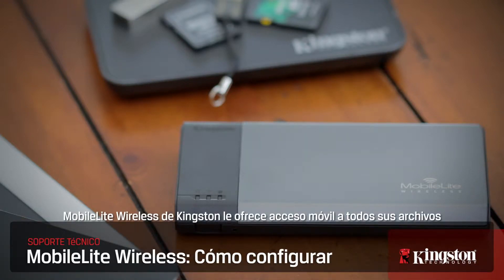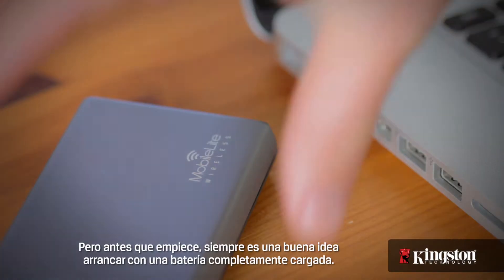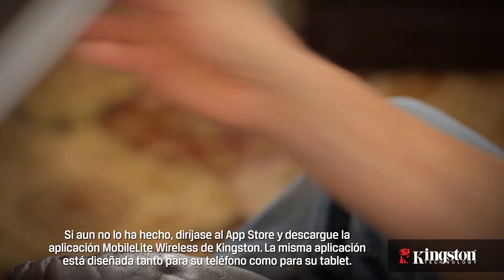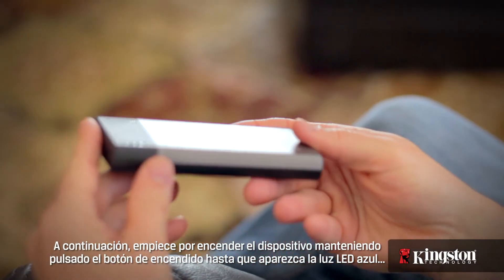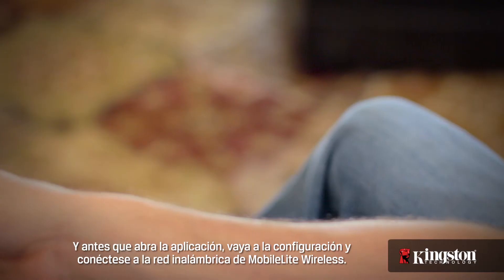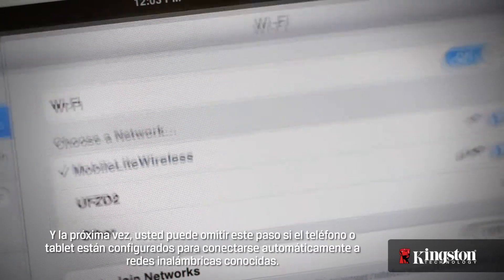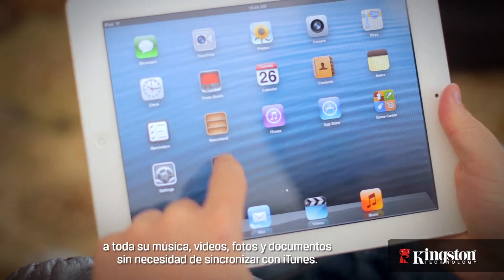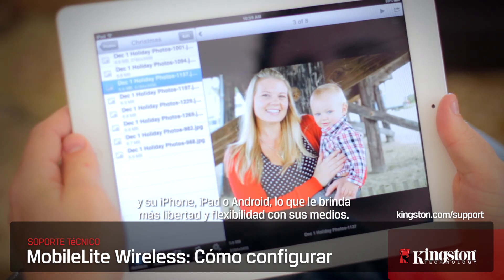MobileLite Wireless -- Tutorial: Configuración y guía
Este video tutorial lo guía a través de la configuración y características básicas del MobileLite Wireless. Siga en movimiento con lo máximo en complementos móviles inalámbricos que le permiten disfrutar aún más los dispositivos móviles que usted adora.

El lector MobileLite Wireless de Kingston ofrece una experiencia móvil sin igual. Porque no se trata sólo de estar conectado; se trata de tener acceso ilimitado a sus videos, música, fotos y archivos favoritos desde su dispositivo Flash y otros dispositivos de almacenamiento -- dondequiera que vaya. Almacene y comparta más, de forma inalámbrica y fácilmente a través de Wi -Fi, y transfiera contenido (por ejemplo, tres películas diferentes) a tres dispositivos a la vez.

Además, MobileLite Wireless cuenta con un cargador de batería que le permite cargar su dispositivo móvil para mantener su productividad. Está respaldado por un año de garantía, soporte técnico gratuito y la legendaria confiabilidad de Kingston.